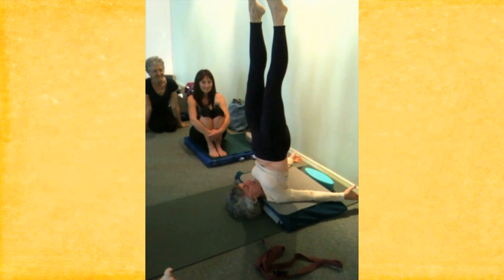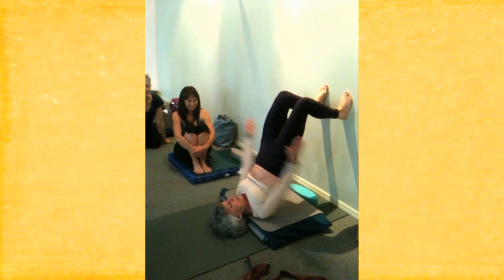How to Get Into Shoulder Stand, Levels 1-3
Learn the best way to position yourself for a stable shoulder stand and prepare for intermediate arm positions.

Observe Lillah give a full demonstration of the best approach for refining your shoulder stand, Salamba Sarvangasana. Including setting a good base, tricks for positioning the shoulders, working with the back body to create lightness, and the three arm positions of Niralamba Sarvangasana.

🦋 FREE Living Yoga Livestream every 3rd Thursday at 4 PM - EST

👍 Click the Thumbs-up  "Like" Button if you enjoyed this video. This will help YouTube recommend my videos and help other people find me.

🕉 Lillah's Yoga Wisdom: Live & Interactive on Zoom monthly. Plus a 35 video practice Library.

Please use common sense. If you engage in this video program, you agree that you do so at your own risk, you are voluntarily participating in these activities, and you assume all risk of injury to yourself.